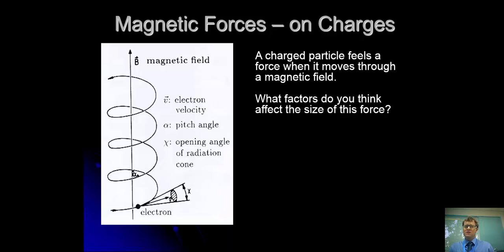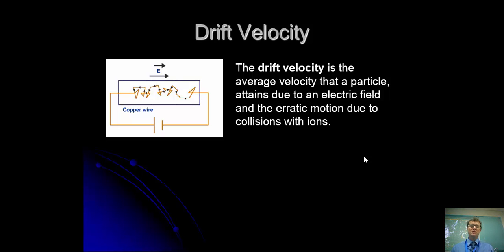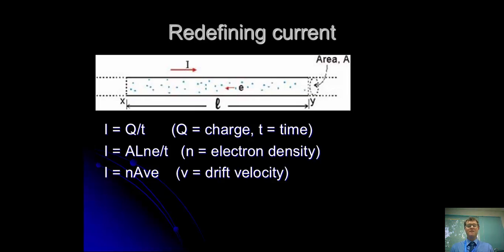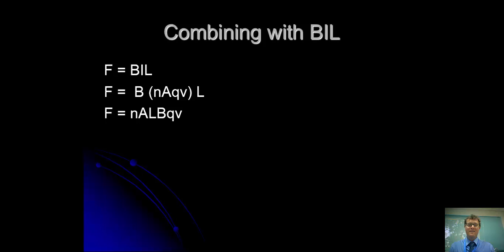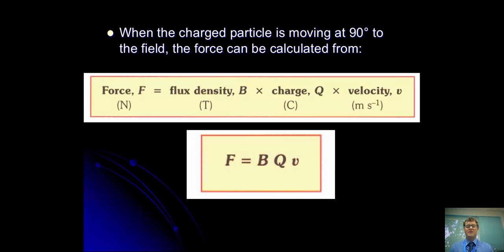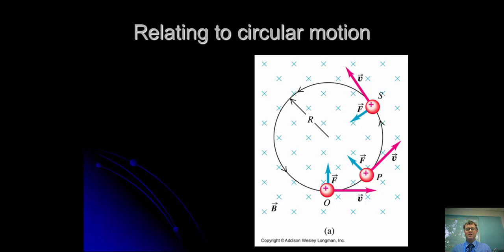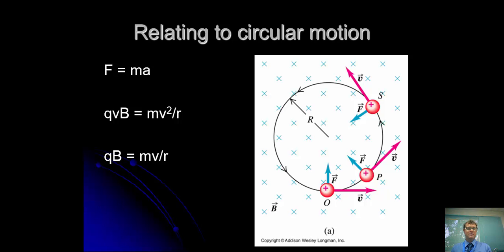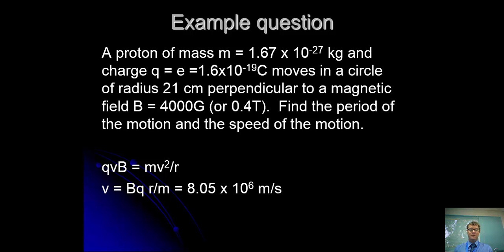Magnetic field on a charged particle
Consideration of a charged particle in a magnetic field for IB Physics